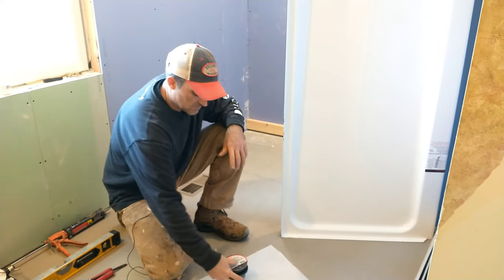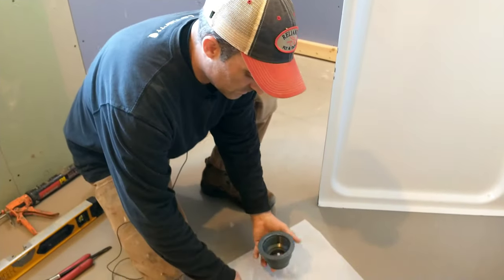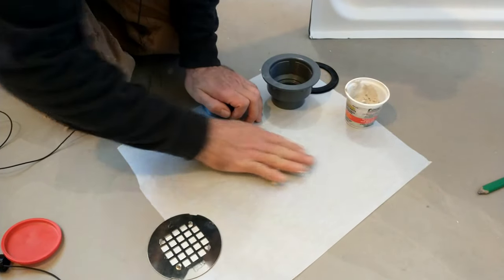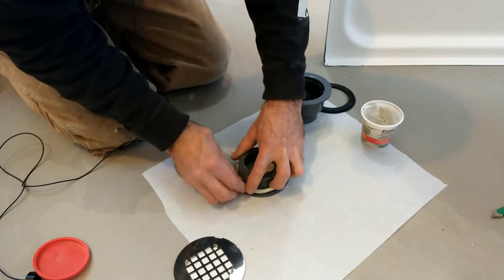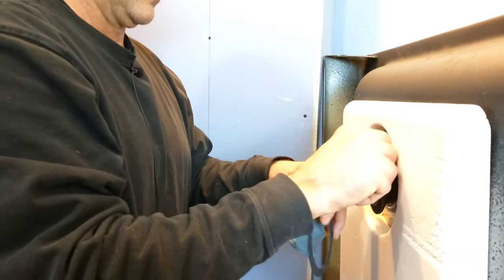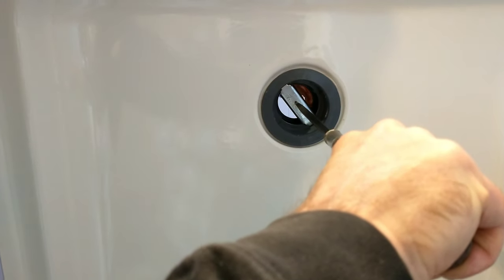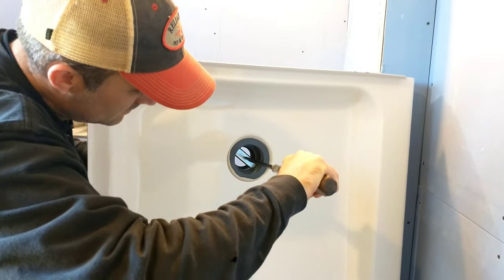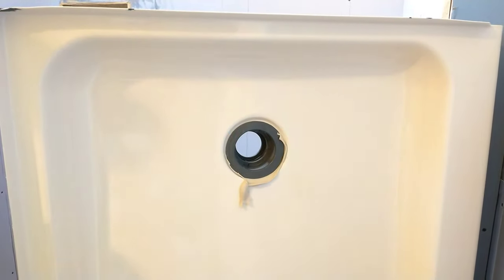Install Oatey 2 Piece Shower Drain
This video is part of our bathroom remodel. Easy step-by-step instructions on how to install the two piece Oatey brand shower drain.

Here is a link to Amazon, if you want to purchase the drain*:

Some may think that it is a no-brainer...but, it requires a brain, some plumber's putty, and a flat head screwdriver.

You can also look at our playlists and watch this journey from the start!